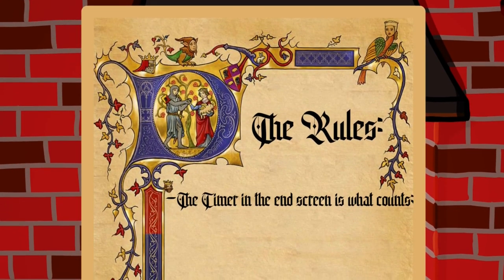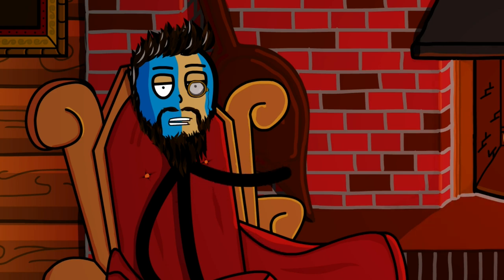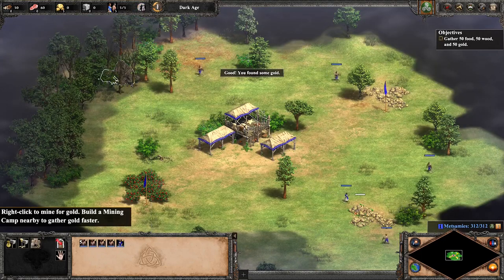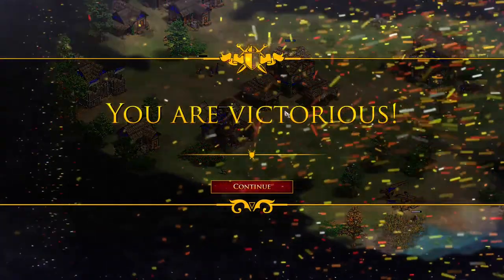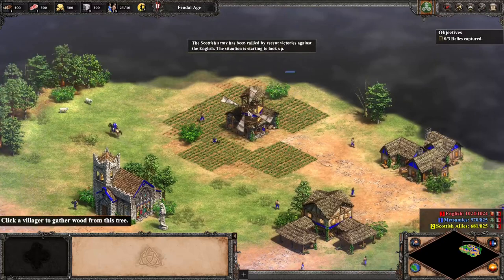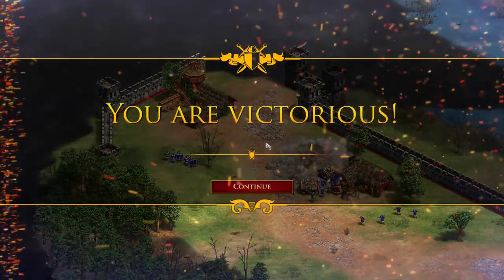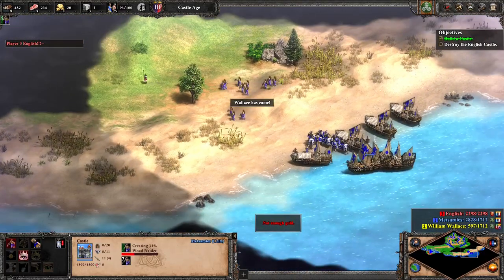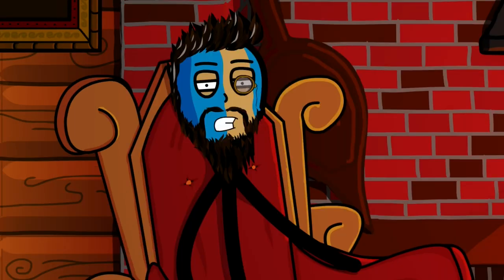William Wallace Campaign "Speedrun" - Age of Empires II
I decided to speedrun all of the AoE2 campaigns. Why? I don't know man, it felt right at the moment and I think I was a bit burnt out from the animations and all the other stuff. The first campaign is William Wallace, the tutorial from back in the day.

My time was terrible and not even close to the world record, but hopefully, the next ones help out in the long run of this monstrosity.

We also make animations at the other channel: @bigstickstudios